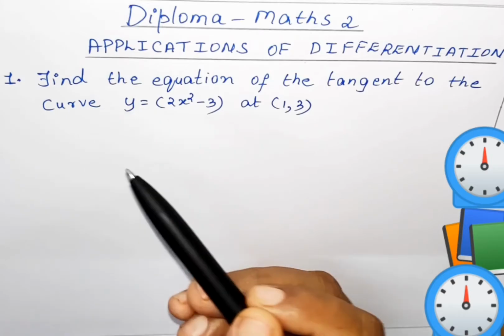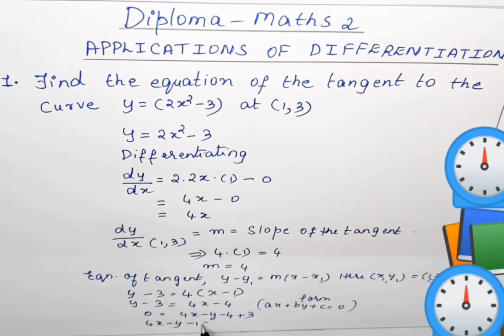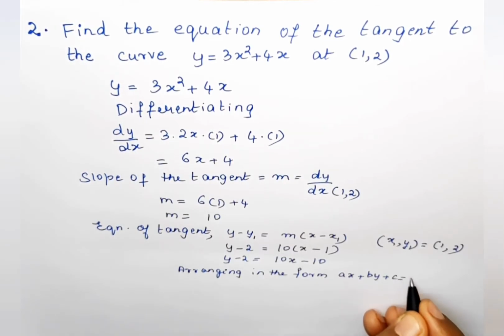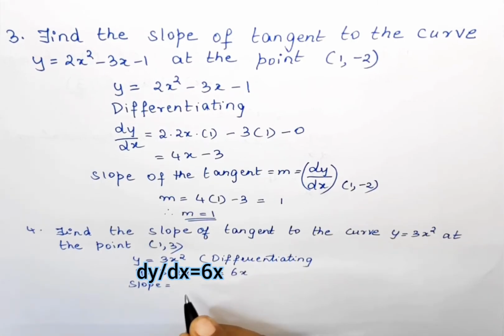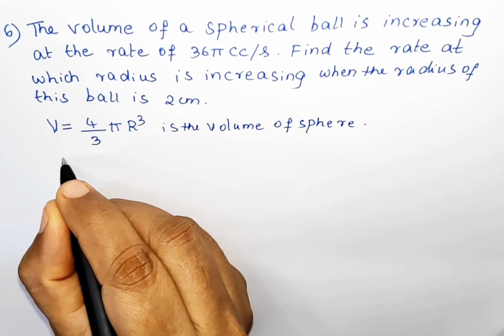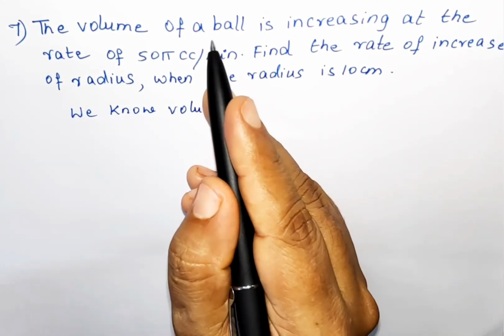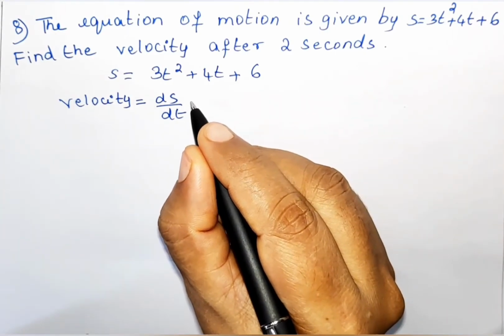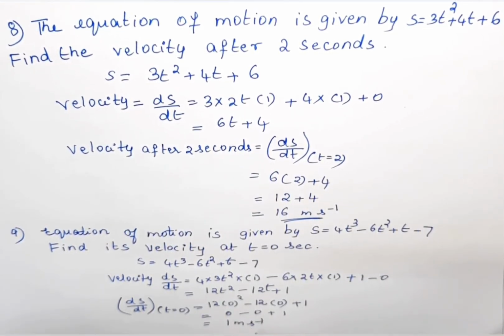Diploma Maths 2 (part 4) / Applications Of Differentiation / Diploma M2 Important Questions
Unit 3 Applications of Differentiation.

9 important questions of from previous years question paper of this chapter is being solved in this Part4 video. There are other 3 important videos of Karnataka Diploma Maths 2. You can refer it.